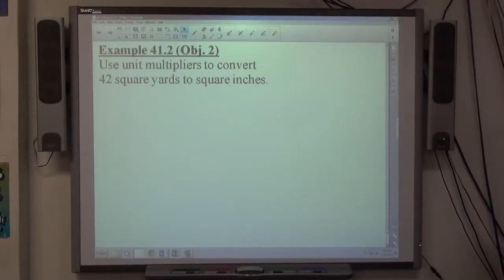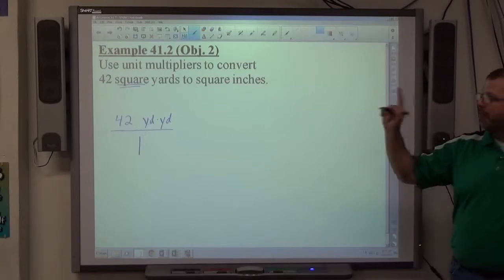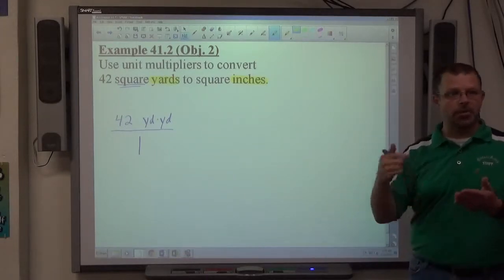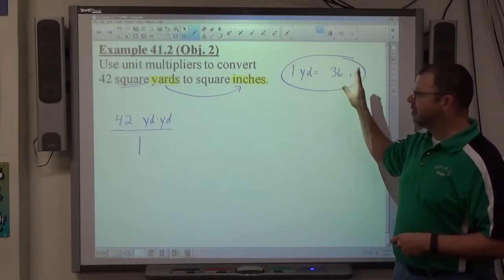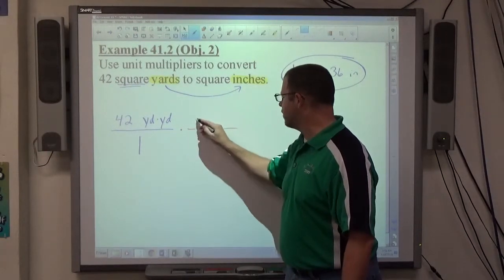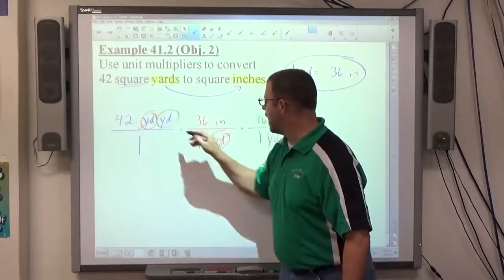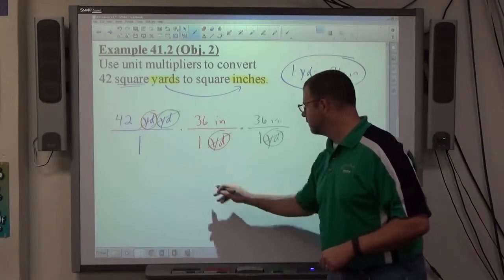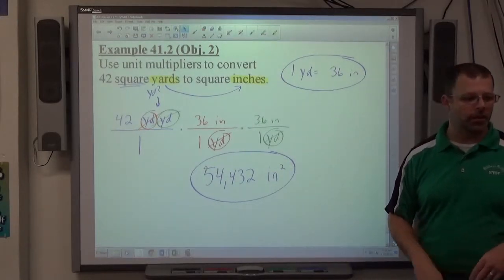Algebra II Example 41.2